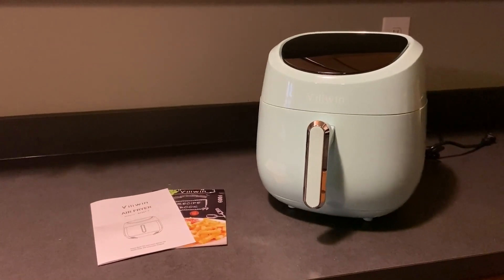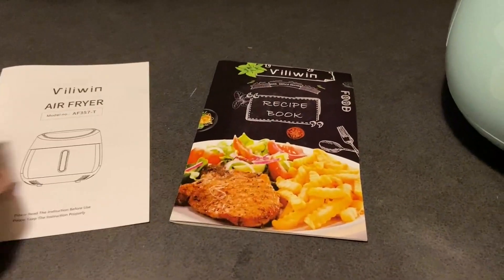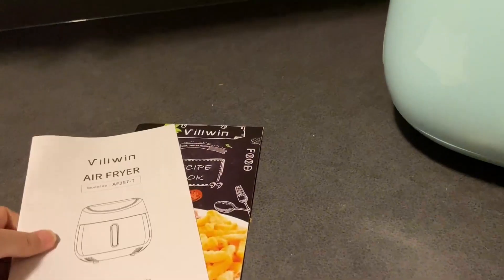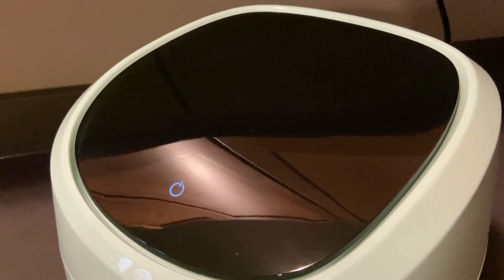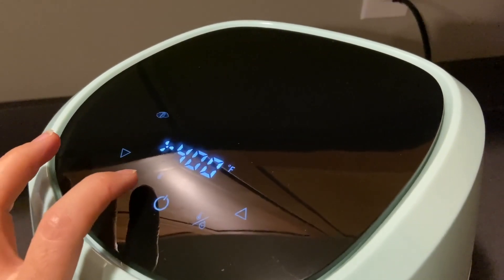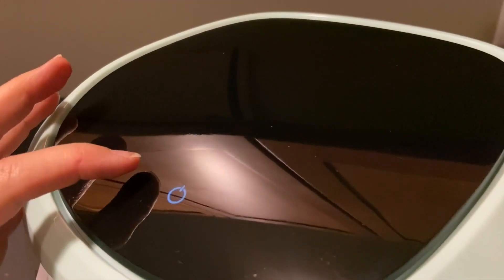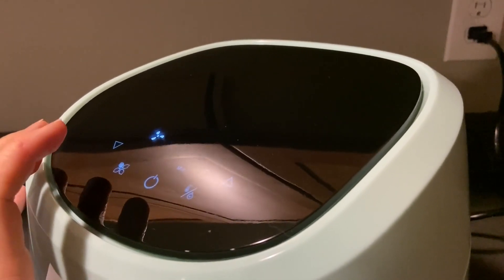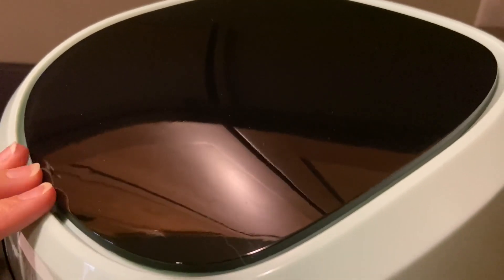VILIWIN 4 5 QT Digital Upgraded Air Fryers Cooker 8 Preset Menus Hot Air Fryer Review